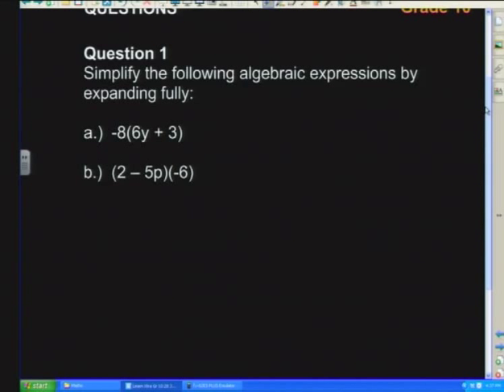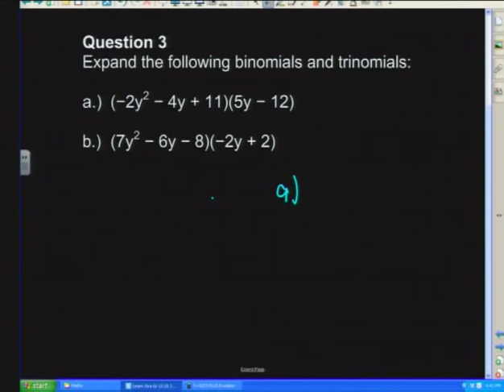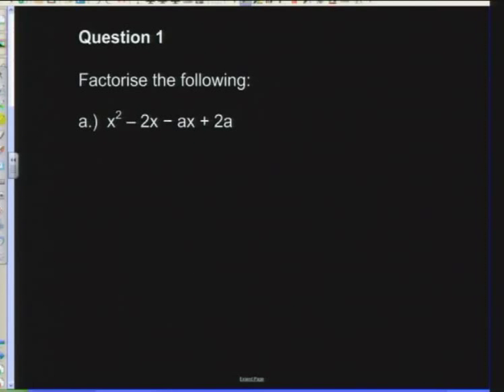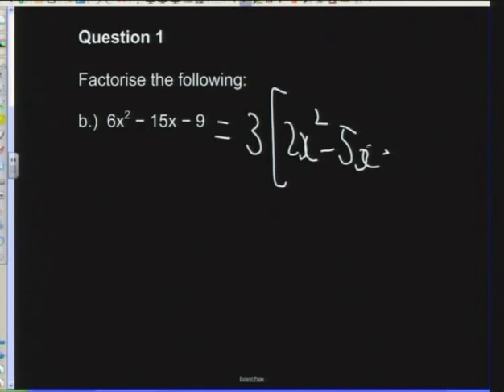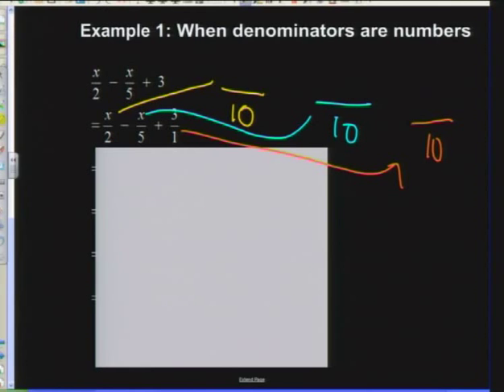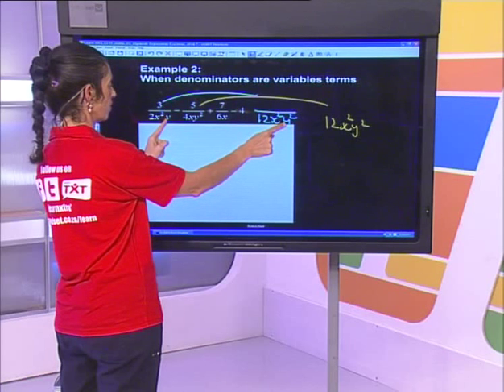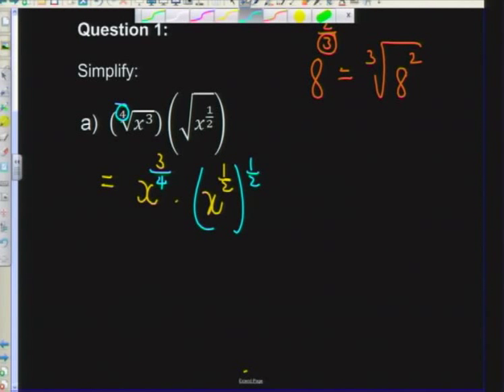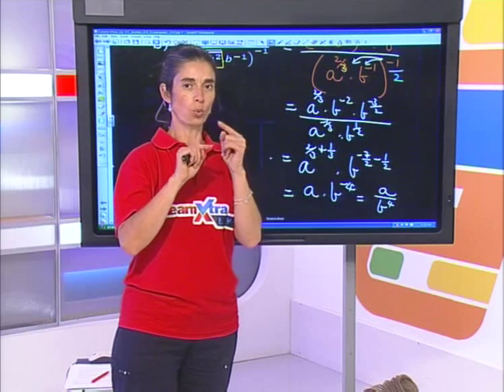Revision: Algebraic Expressions & Exponents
Mathematics: Algebraic Expressions & Exponents - Revision

In this Grade 10 Maths show we revise Algebraic Expressions & Exponents. In this lesson we revise how to expand algebraic expressions, factorise algebraic expressions, simplify algebraic fractions, simplify expressions with rational exponents as well as solve exponential equations.